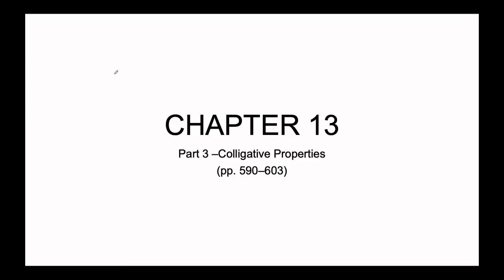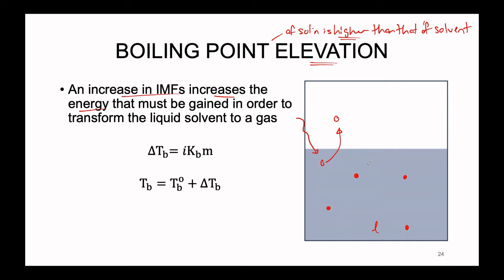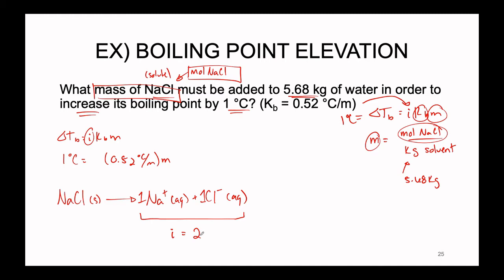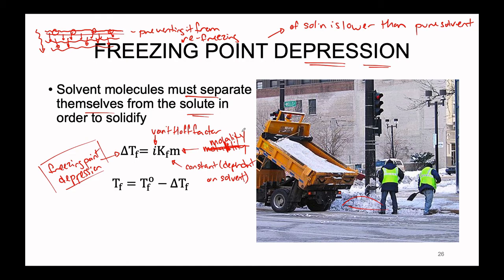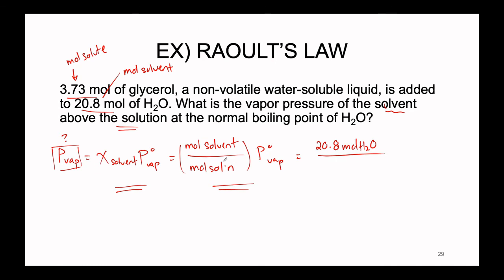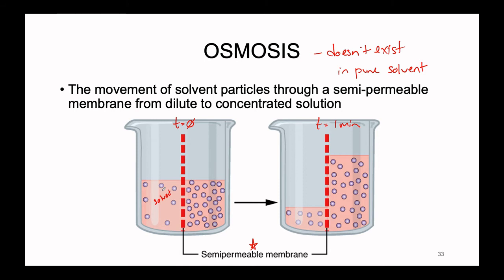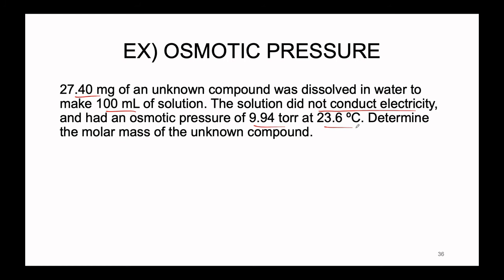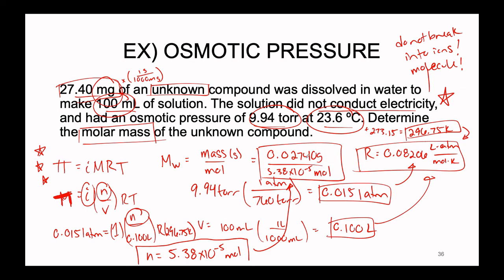Technical Lectures | Ch 13 | Colligative Properties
Check out the following timestamps for given example problems:
- Boiling Point Elevation 11:34
- Raoult's Law 30:56
- Osmotic Pressure 49:34

Track Names: "Monroe," "All I Need," "Watching the Clouds," "A Walk on the Moon," "Feeling Good," "Doing Just Fine," "Memories with You," "Visions," "Oceans," "Moving On," "I Found Me," "Better Days," "Thinking of You," "Distant," "Chill Day," "Smile," "Last Night"